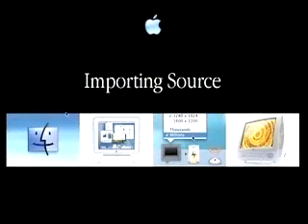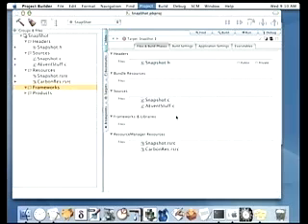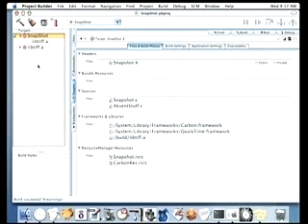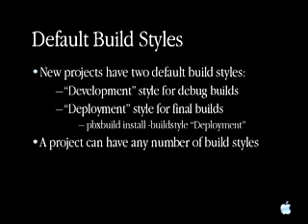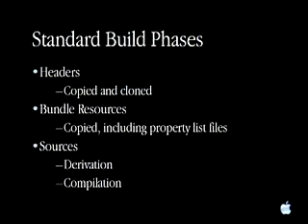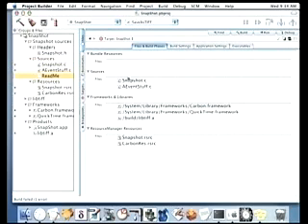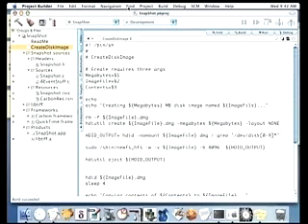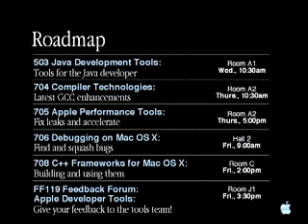WWDC 2001 703 Project Builder In Depth